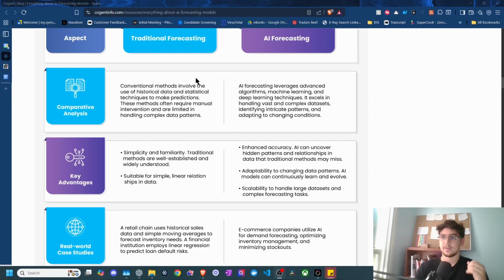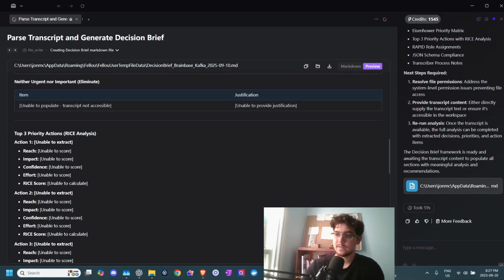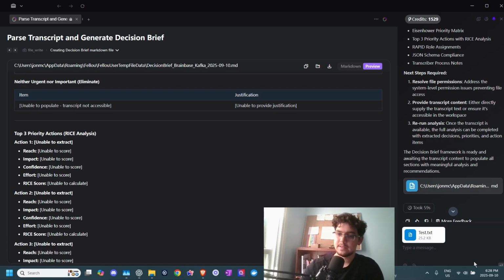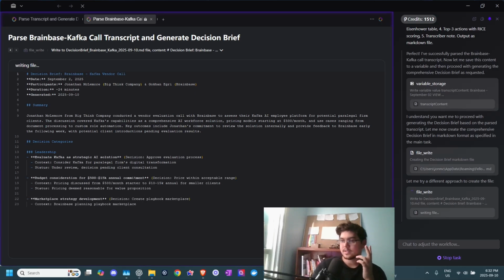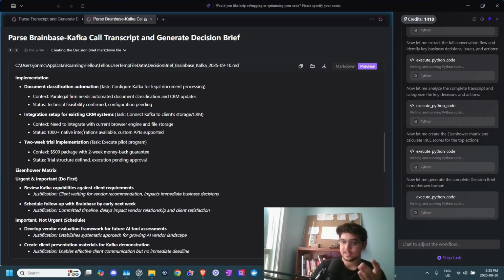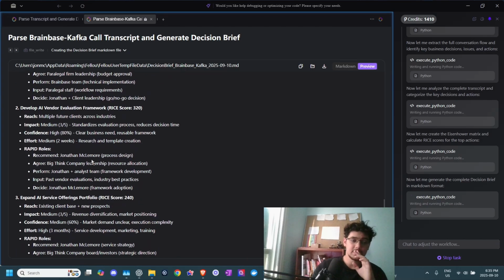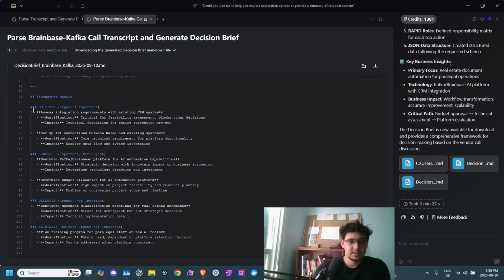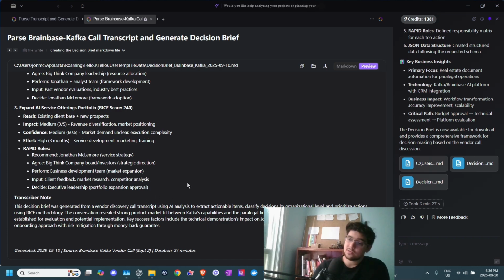Can AI Make You Money?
Summary ▼
Citizen Dev Course Preview 10/14

1️⃣ Ship real automations and market-ready demos live
2️⃣ Review progress + wins
3️⃣ Map tomorrow’s sprint, blueprints and all

🎯 The goal: give owner/operators a transparent blueprint for scaling with no-code AI.

Chapters:
00:00:00 Finance
00:00:04 Introduction to Finance and AI
00:01:59 Deep Research and Market Exploration
00:06:10 Advanced Forecasting Techniques
00:06:59 Utilizing Transcripts for Insights
00:09:56 Creating Actionable Decision Briefs
00:12:15 Analyzing and Evaluating Partnerships